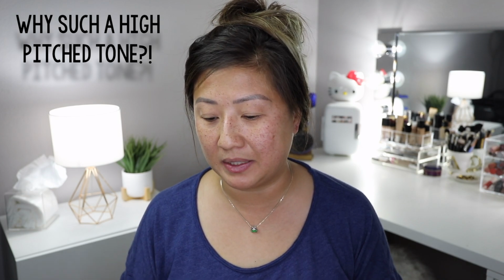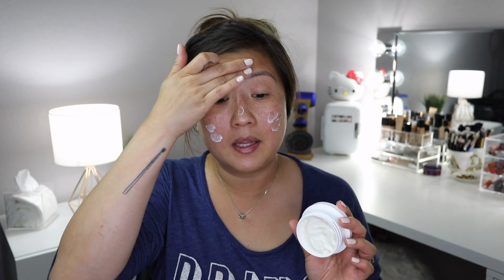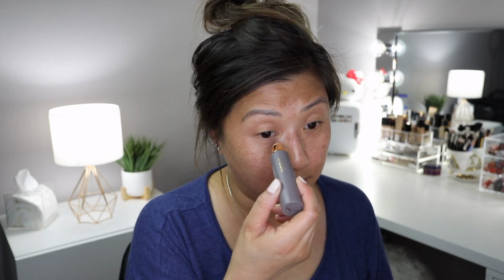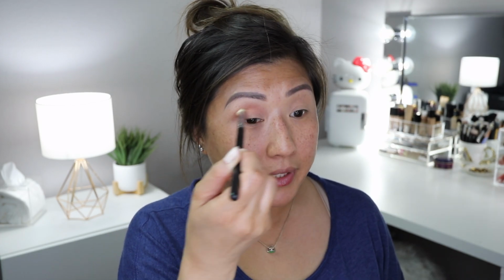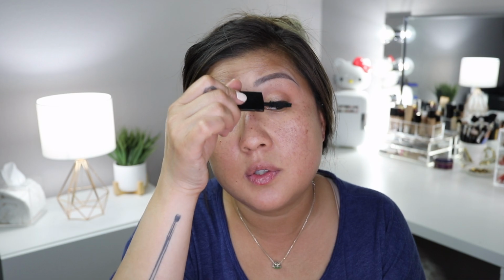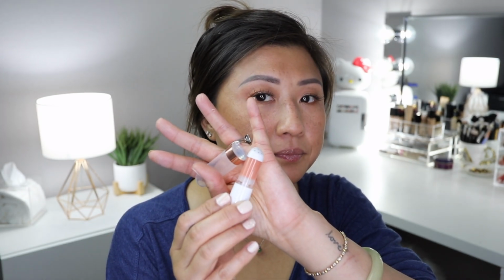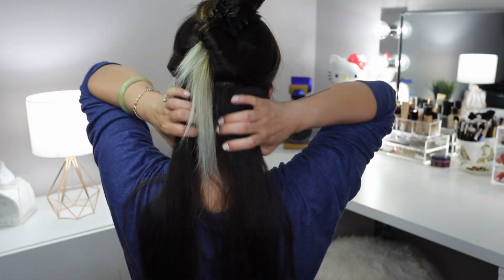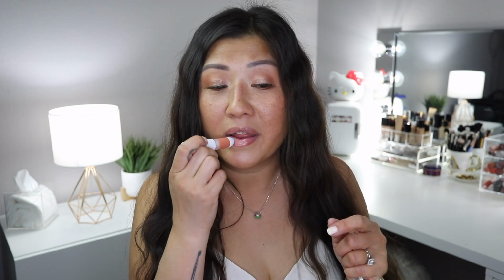CHIT CHATTY : CURRENT SKIN CARE PREP, SPF, GLOW, COMPLEXION WITH HAIRSTYLING | LEECESTYLZ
Happy Thursday. Last week our family had an early Mother's Day gathering and this was the look I had. I have been into skincare lately over the eyeshadows. It's a phase but been loving the fresh, glowing radiant skin with these brown lashes. I really noticed how nice my face makeup applied on even though it was just tinted moisturizer and under eye concealer. It made a difference and I was liking how my complexion was. Anyhoo, if you wanna check this full video out, enjoy!

3 Barrel Curler:

PRODUCTS MENTIONED IN THIS VIDEO:
**Suggested or Optional Products

FLOWER BEAUTY
CBD SERUM

KORRES ROSE MIST

BITE AGAVE LIP MASK

SUPERGOOP
EVERY SINGLE DAY
UNSEEN SUNSCREEN

LAURA MERCIER TINTED MOISTURIZER

MERIT CONCEALER STICK

GIVENCHY PRIME LIRBE #1 POWDER

TOO FACED PEACH PALETTE

BARE MINERALS WARMTH

FINAL CUT PRO TUNES: HAVANA